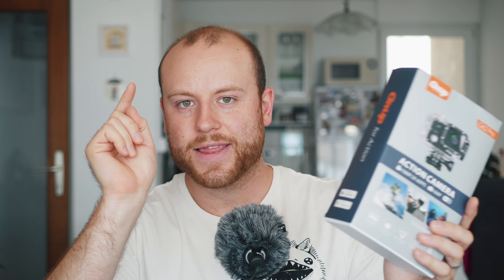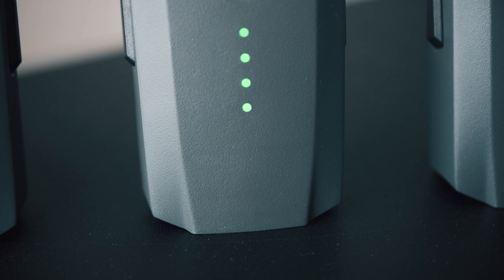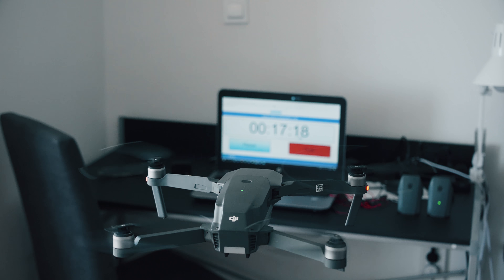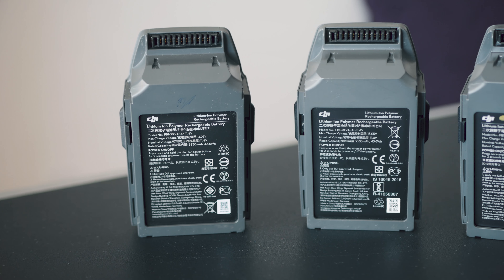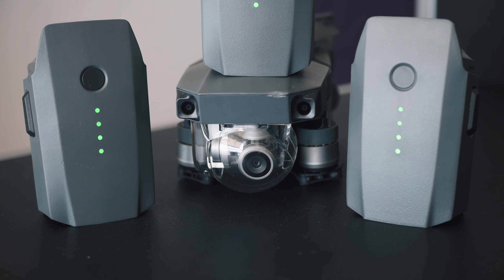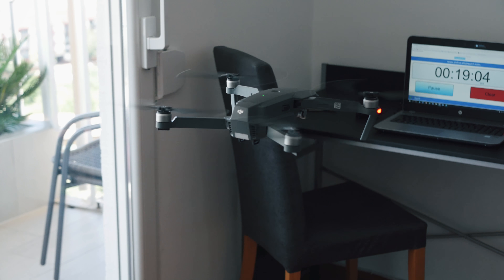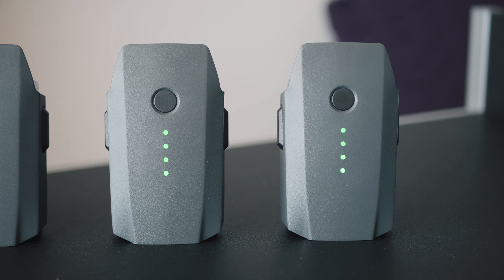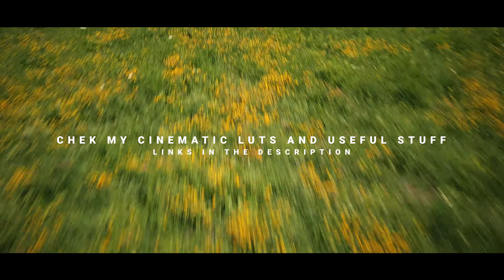DJI MAVIC PRO BATTERY TEST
GET THE MAVIC!
►DJI STORE
►GEAR I USE

In this video i am making a three battery test of the Intelligent Flight Batteries for the DJI MAVIC PRO. I tested three batteries with different flight times. The original one that come with my Mavic PRo, the second one that i got after a month and the third one that come some days ago. THe test flights were made indoors, with identical height, settings, temperature and battery level discharging the Intelligent Flight Battery from 100% to 10% and landing after that.

I have read all of your comments and I really appreciate them.  (also I try to respond to every comment. For this giveaway I had only 1 item so I had a hard time to decide. I just want to thank you all for the support and encouragement , it really means a lot to me. Love you all guys!

THE BEST MICRO SD CARDS FOR THE DJI MAVIC PRO:

MY GEAR:
ALTERNATIVE MINI DRONE
DRONE ND FILTERS
BUDGET LENS
ALL AROUND LENS
VINTAGE BOKEH LENS
VANGUARD BAG

MY COMPLETE GEAR:

Tags: dji mavic pro battery Flight Time Test Get The Best From Your DJI Mavic Batteries & How to Charge Them drone battery how to charge drone battery mavic pro charging hup mavic pro charging battery 5 Things that can Kill your DJI Battery Which battery lasts the longest? DJI Mavic Pro VS Phantom 4/ 4 pro+ VS Inspire 1/2 DJI MAVIC PRO - BATTERY - FLIGHT/HOVER TIME - 27 Minutes?
DJI Mavic Pro Quick Battery Charging mavic pro battery test dji phantom battery test battery test dji dji comparison mavic pro platinum